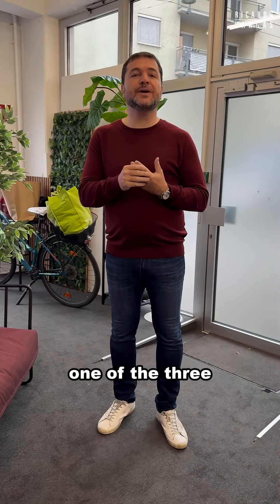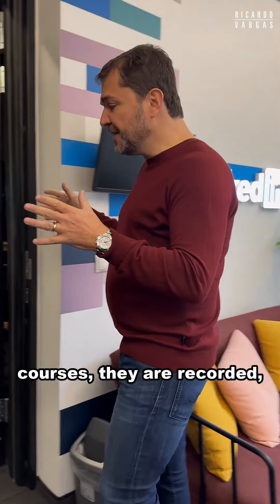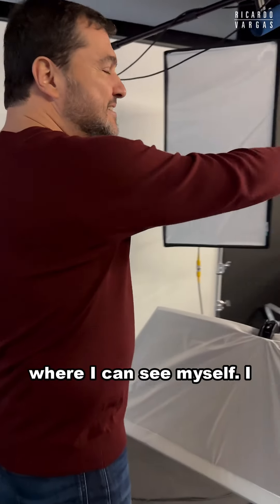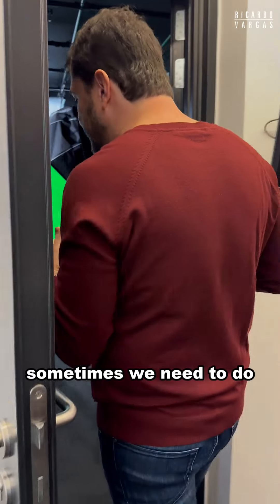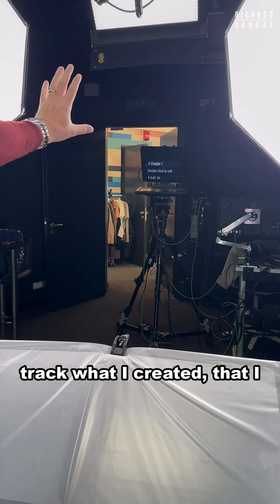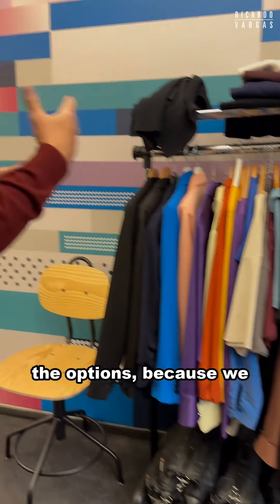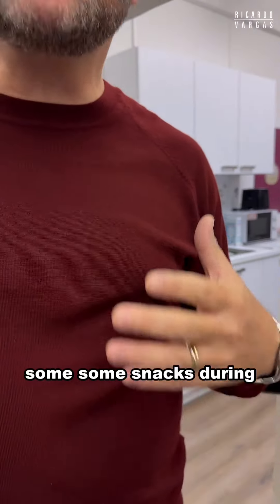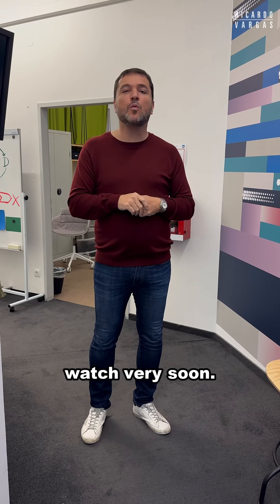Recording a LinkedIn Course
Some people asked be about how is recording a LinkedIn Course.

I decided to give you a sneak peek into the making-of and what goes into creating these courses. 🤩

Ricardo